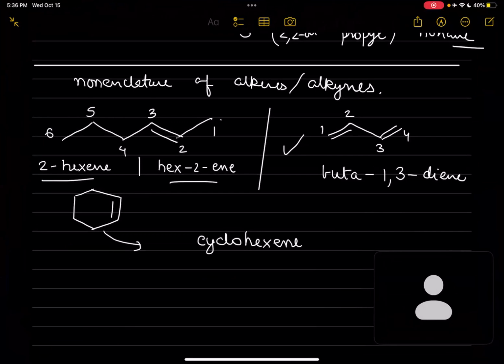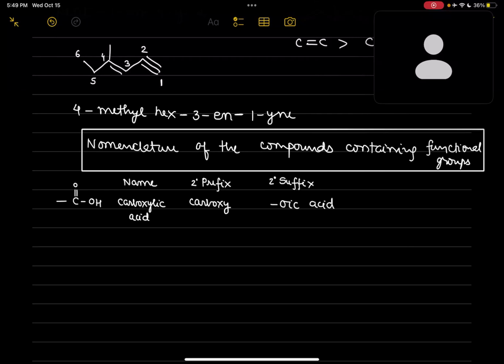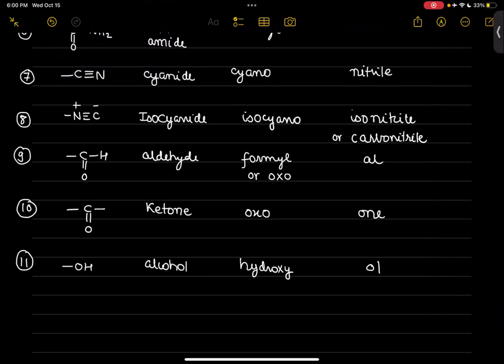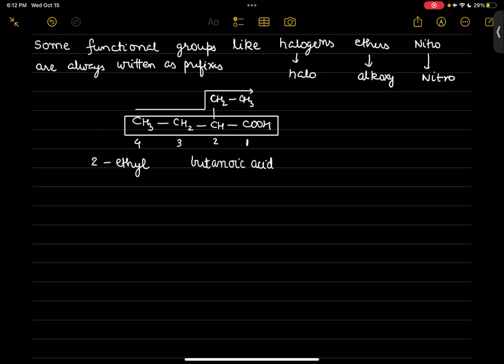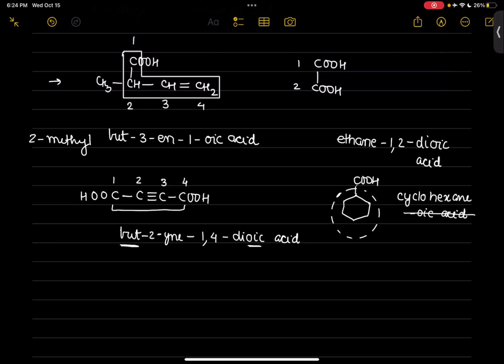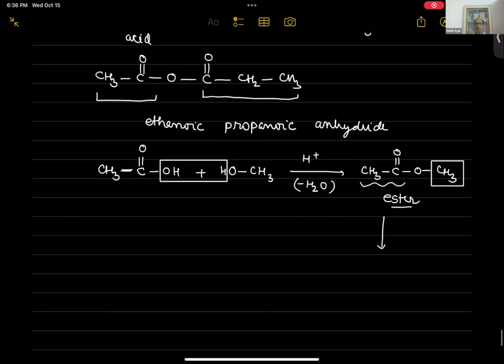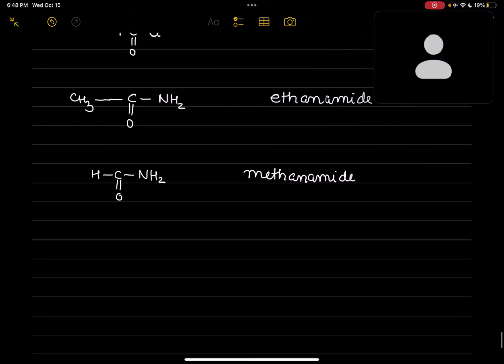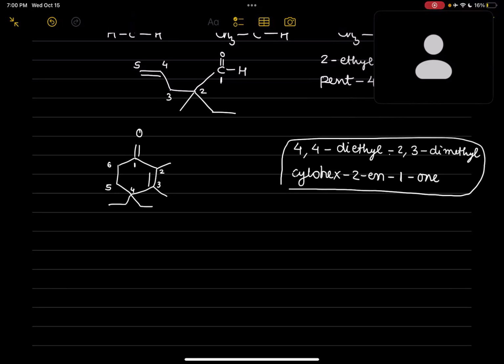Learnivio | Organic Chemistry - Some Basic Pricnciples and Techniques | Lect | 2025-10-15